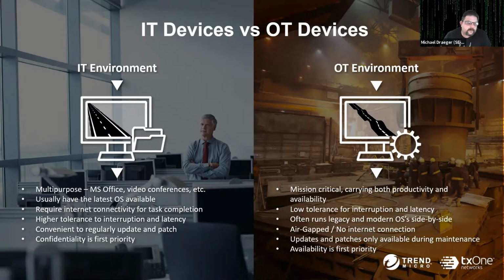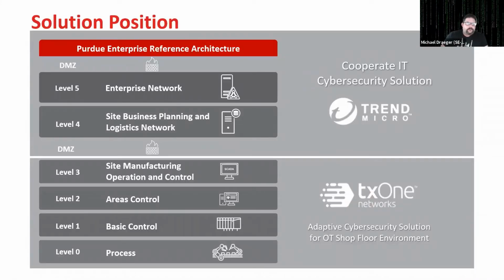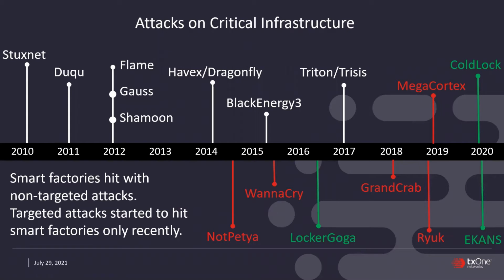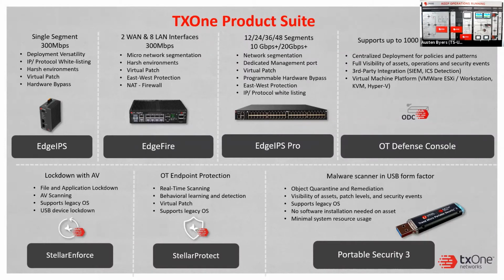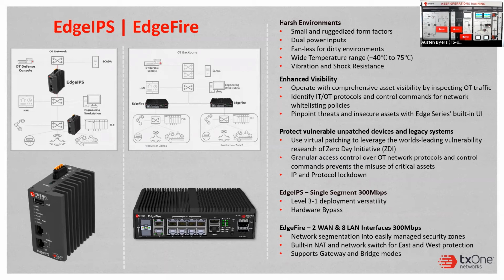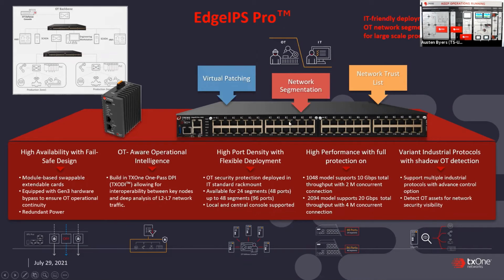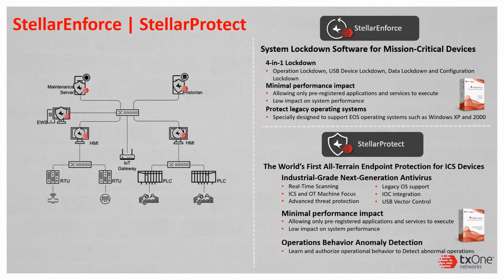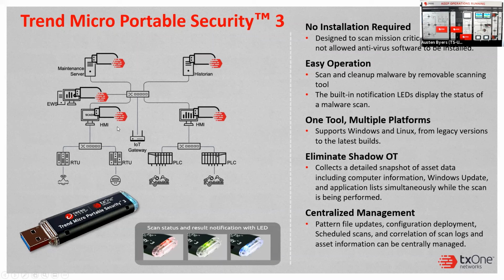Trend Micro txOne Networks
Keep the Operation Running

TXOne Networks offer cybersecurity solutions to protect your industrial control systems to ensure their reliability and safety from cyberattacks providing solutions for tackling security weaknesses prevalent across industrial environments. We listen to the needs of both leading manufacturers and critical infrastructure operators to develop the best actionable approach within partnering companies. The result is customized technology that goes beyond traditional security tools to mitigate complex challenges.

Given the ICS environments are layered and composed of a variety of equipment in different operating systems, TXOne Networks offers both network-based and endpoint-based products to secure the OT network and mission critical devices in a real-time defense-in-depth manner. Both IT and OT can have comprehensive visibility regarding the ICS assets, protocols, control commands, risks, and threats. The goal is not only to maximize ICS protection, but also to keep the business and operation running even when security is being breached in some way.